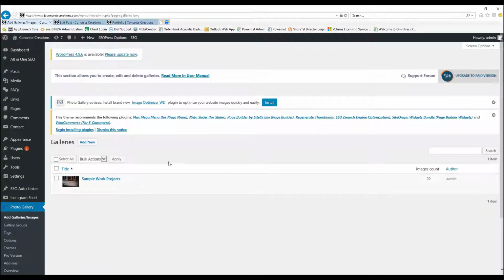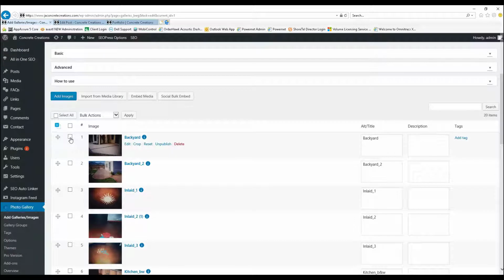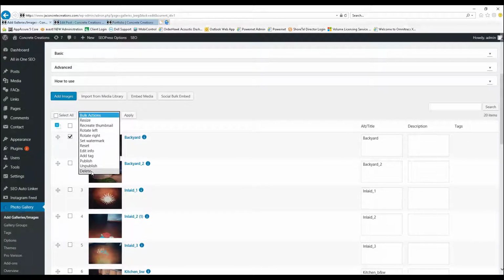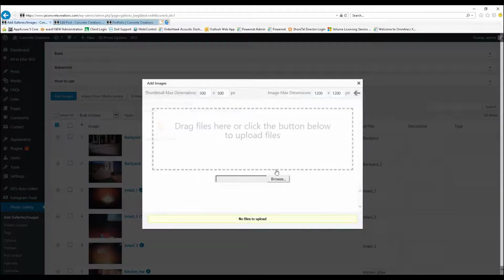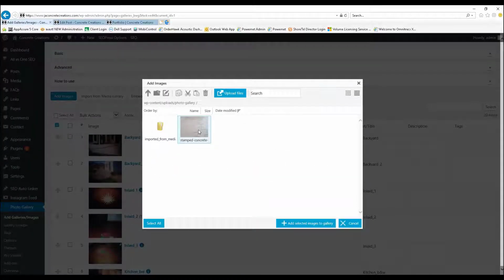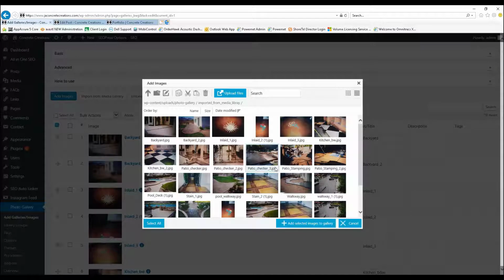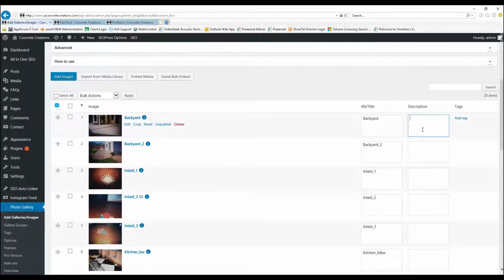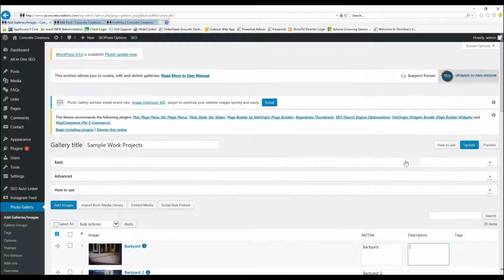Updating Your Photo Gallery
photo gallery plugin wordpress part 3 - Is it possible to change speed of photo gallery plugin wordpress
The best photo gallery plugin for wordpress 2018.

Want to which is the best WordPress gallery plugin

wordpress photo gallery plugin full tutorial.

If you're looking for the best WordPress gallery plugin to help you display your images for maximum effect on your blog or website, the premium and free options below have you covered….

Photo Gallery is a highly advanced WordPress gallery plugin that allows adding images to the website pages as well as selling digital images and prints.

It is the best WordPress gallery plugin on the market.